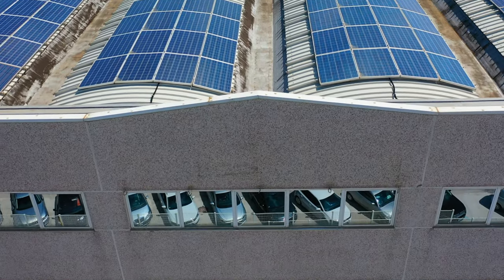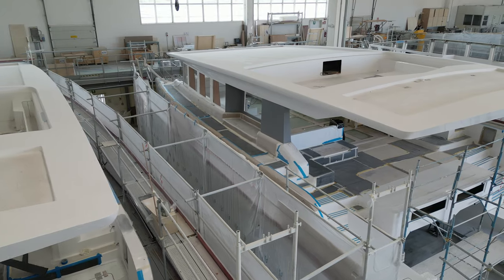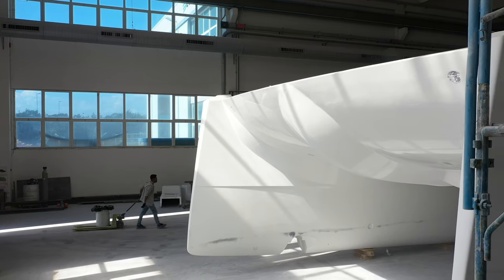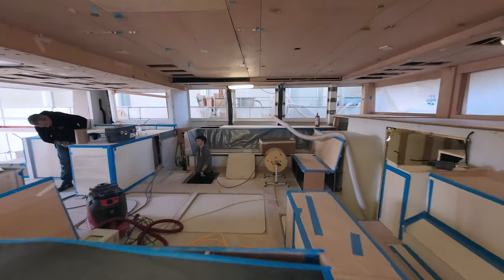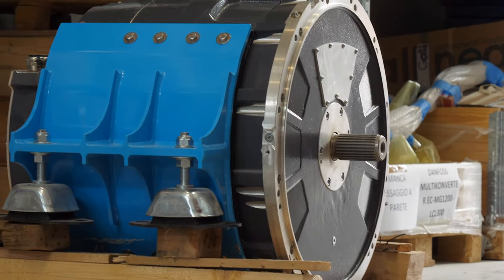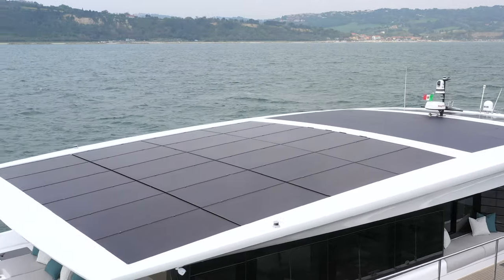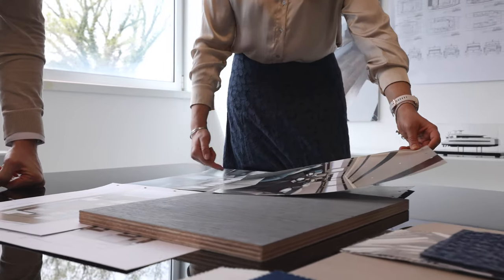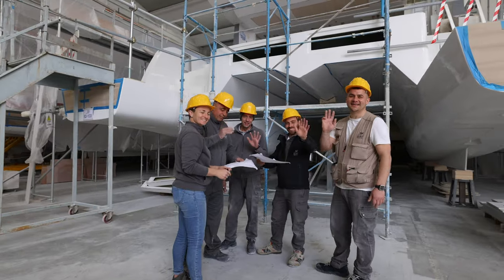SILENT SHIPYARD ITALY | Tour by Michael & Heike Köhler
During the summer of 2022, the SILENT GROUP acquired a modern build facility on the Adriatic coast of Italy.

This state-of-the-art production space is responsible for the build and outfitting of our SILENT 60 series.

Today, the SILENT shipyard opens its doors.

Join our founders Michael & Heike through the entire manufacturing process from start to finish.

From the initial design to the GRP sheds, outfitting sheds, our warehouse as well as launching and final testing, you will see how our Silent 60 Series comes to live.